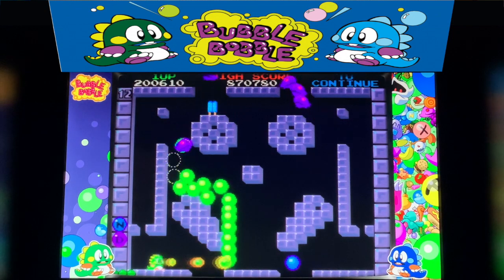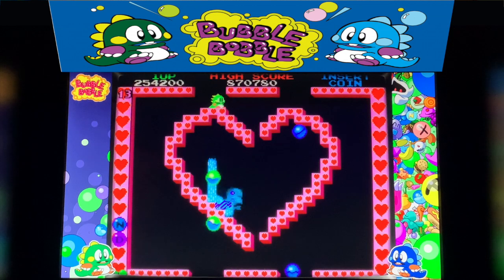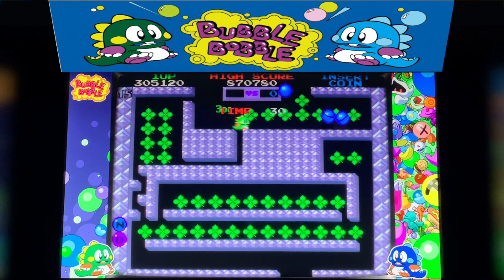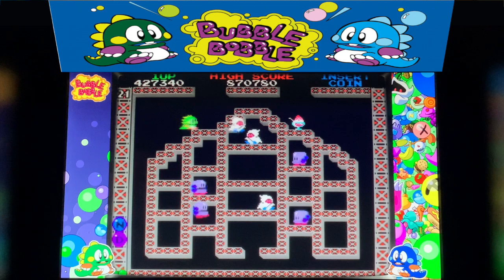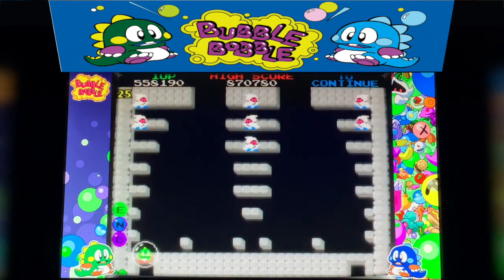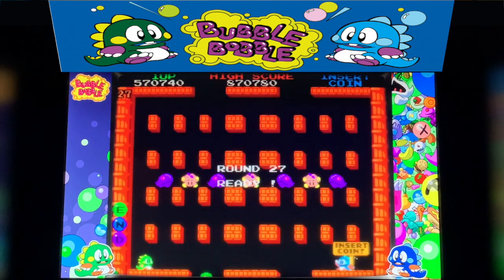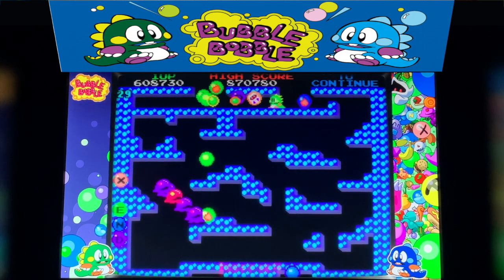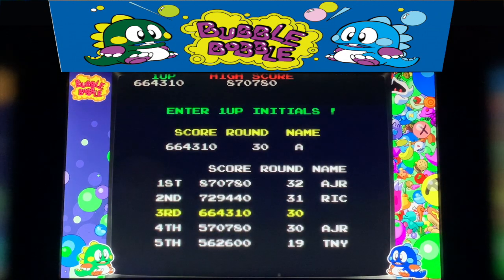Bubble Bobble: How far can I get on one credit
Incredible music, fun gameplay, it can only be Bubble Bobble

I enjoy playing all the old retro arcade games and like to challenge myself to see how far I can get on one credit.  Bubble Bobble set the basis for many platform games such as Snow Bros.  Fire bubbles at the enemies, trap them in the bubbles, then burst them.  Lots of secrets within to get huge scores (unfortunately I'm not a master of this) and the scene is set for a really cute and fun game.